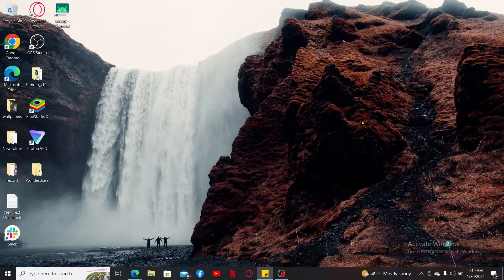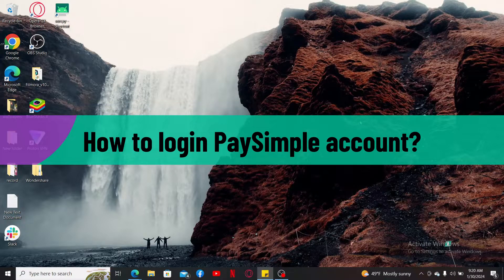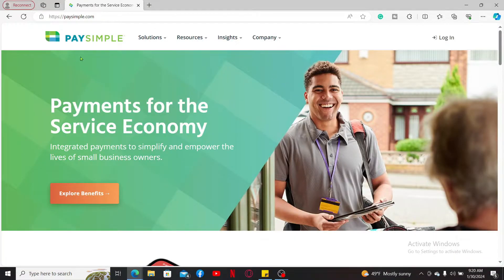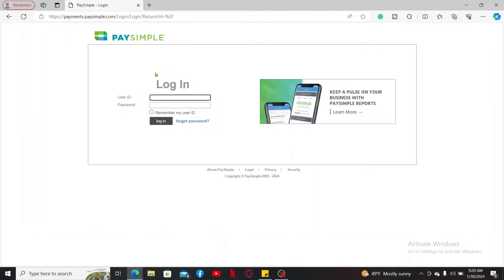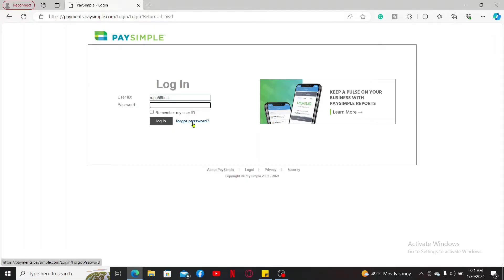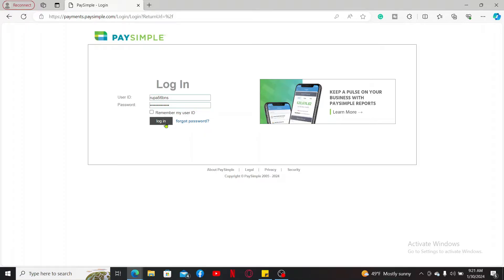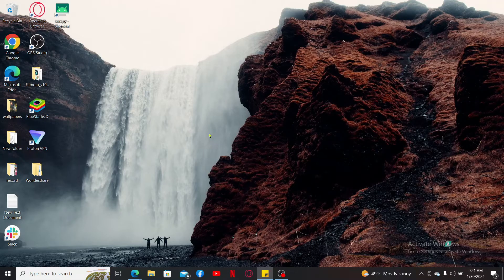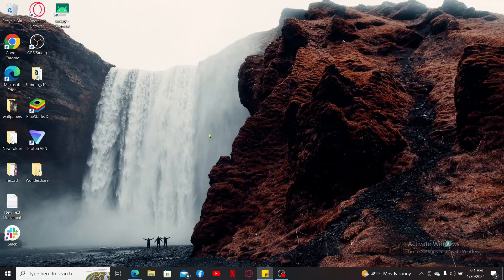How To Login PaySimple Account 2024? PaySimple Sign In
Unlock the full potential of your PaySimple account with our detailed guide on how to log in seamlessly. Follow our step-by-step instructions to access your PaySimple account effortlessly and manage your payments with ease. Whether you're a seasoned user or just getting started, this tutorial ensures a smooth login process, keeping you connected to your PaySimple account in no time. Watch now and stay in control of your financial transactions hassle-free!